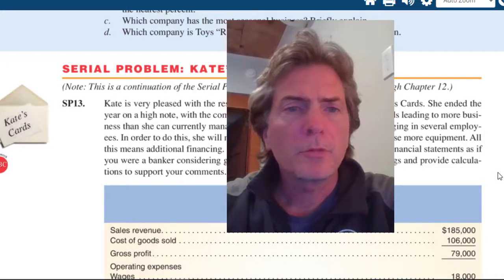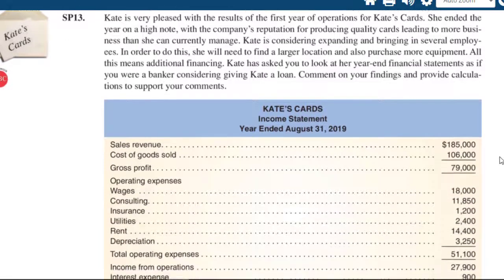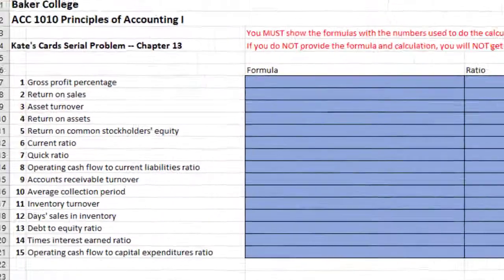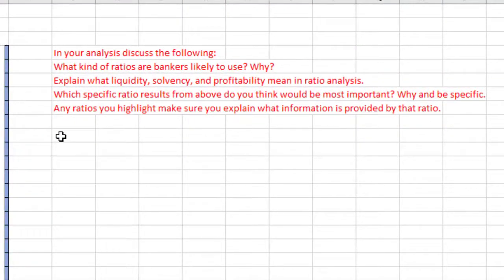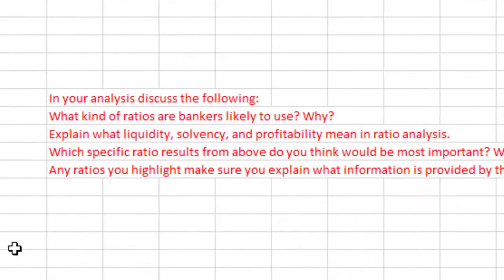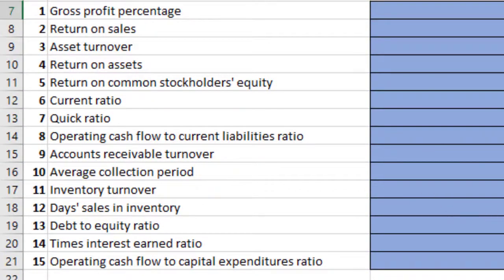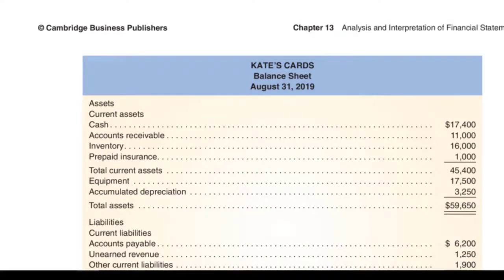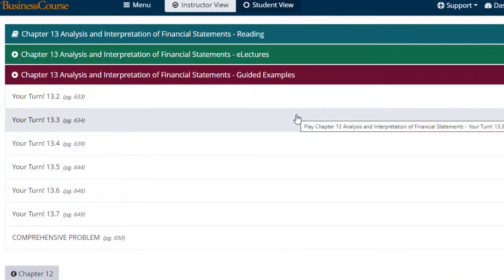ACC1010 Ch 13 Kates Cards